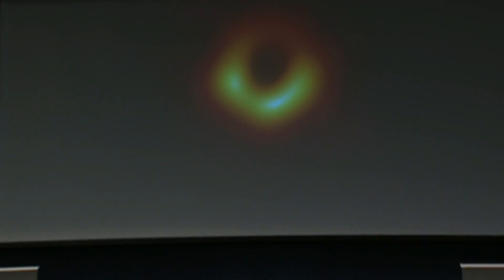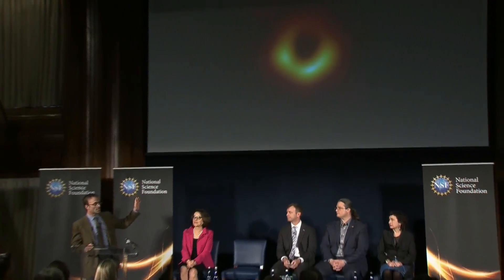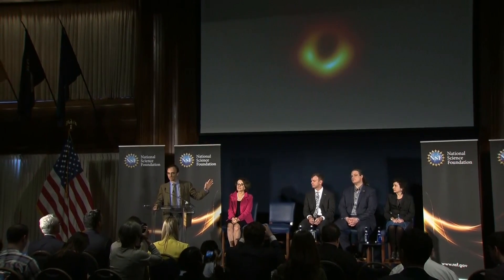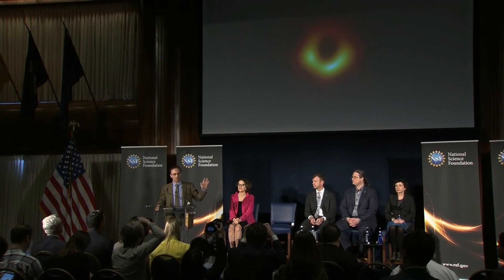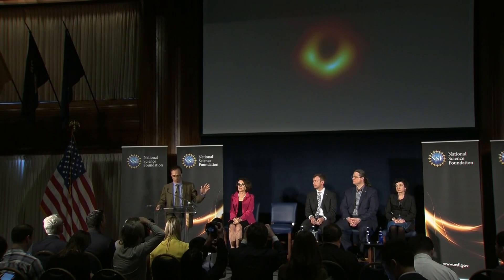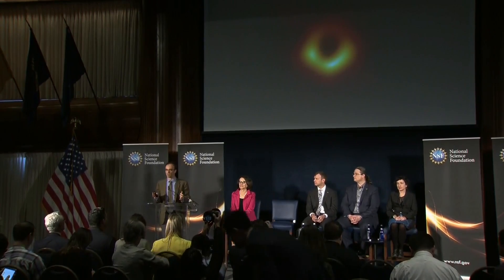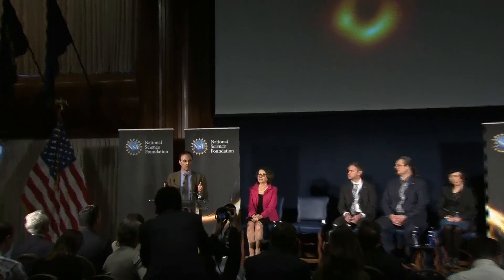National Science Foundation reveals first ever image of a black hole